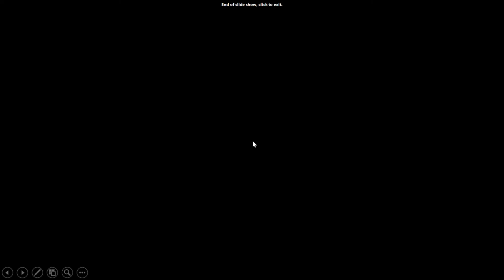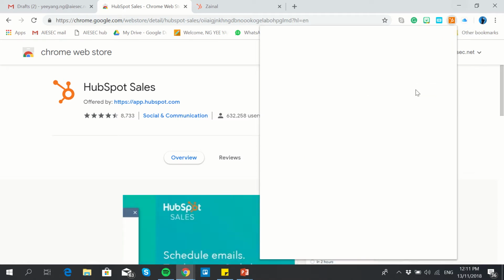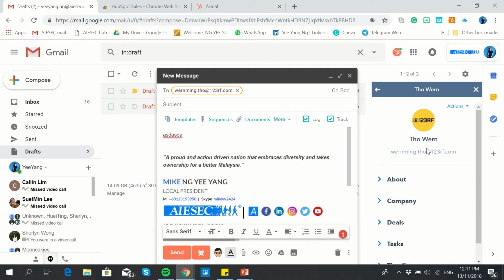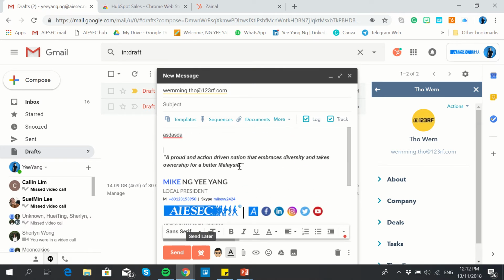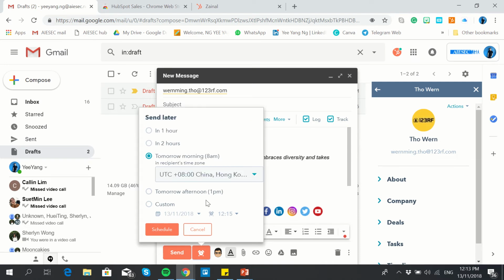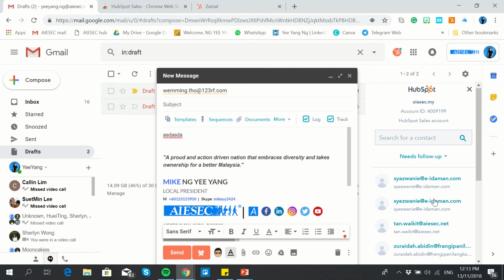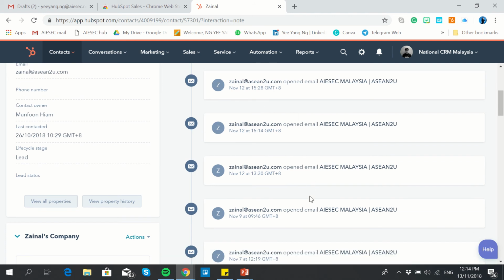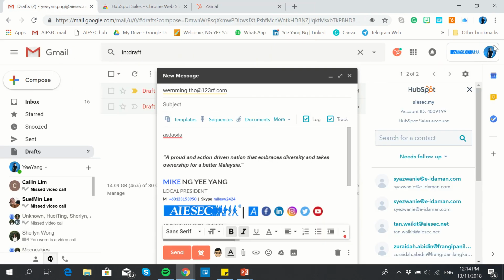HubSpot 101 Email Integration [PD AIESEC in Malaysia]